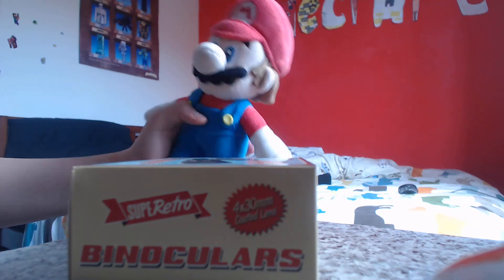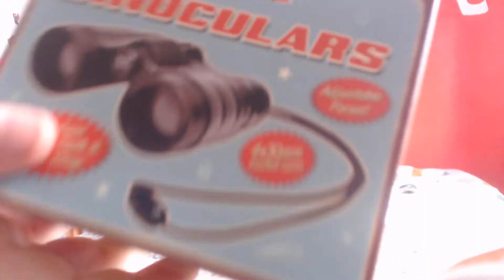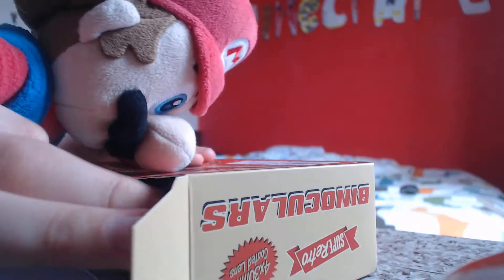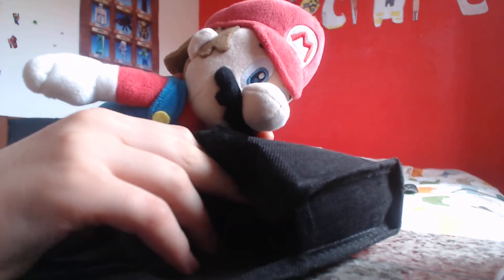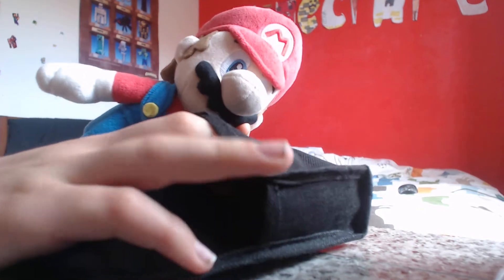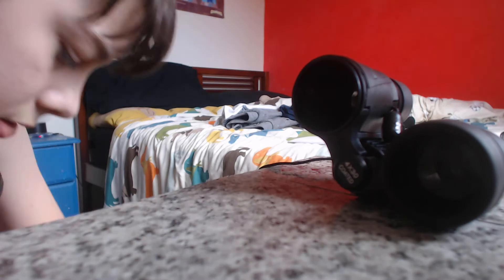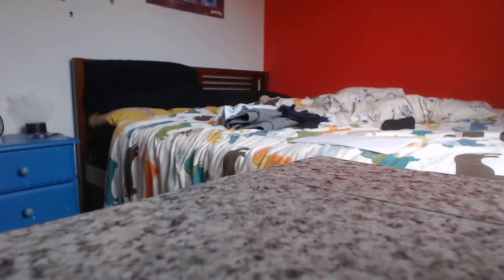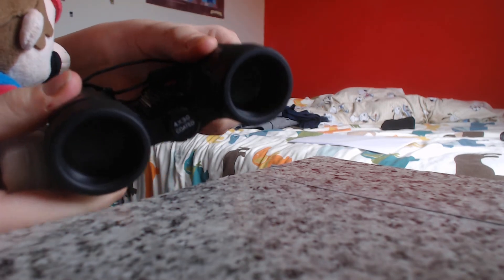Mario Unboxes: Binoculars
New series mario unboxes